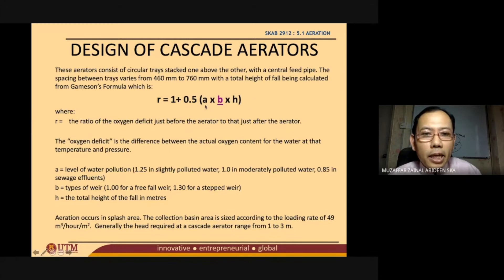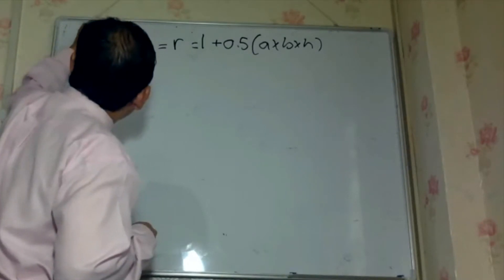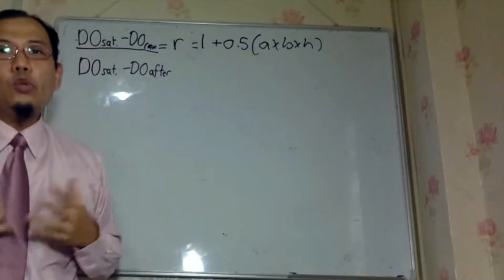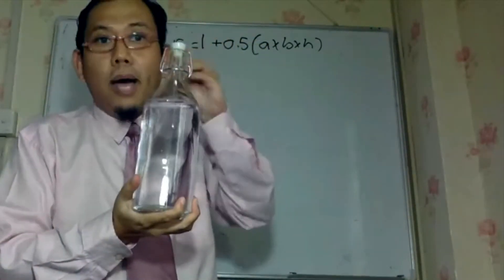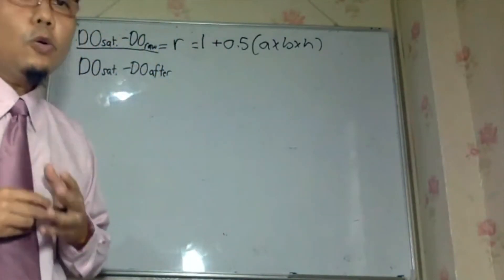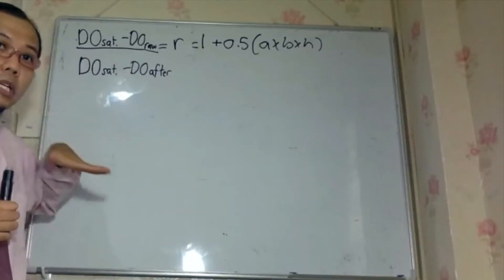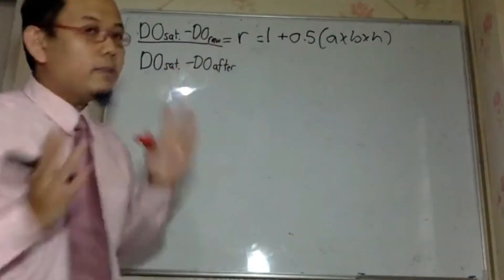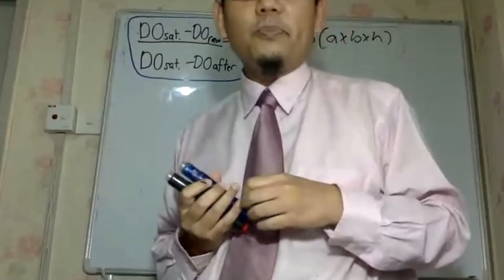14 3 AERATOR DESIGN PART 2